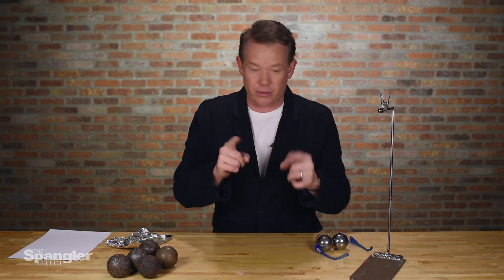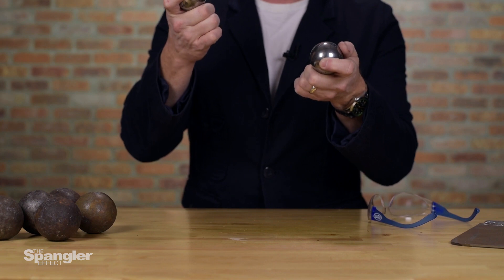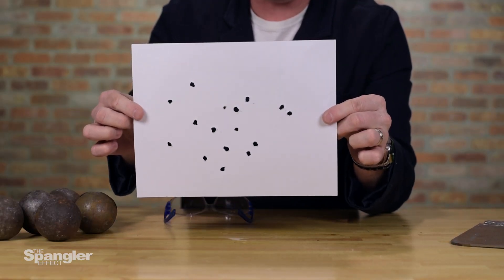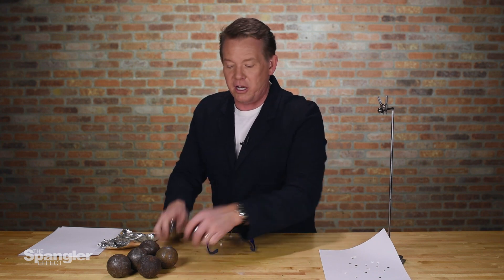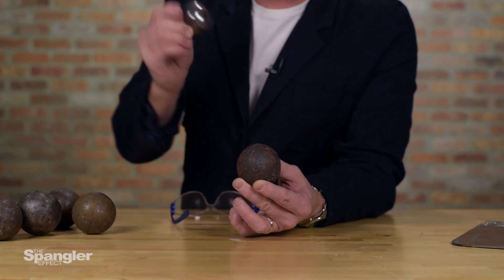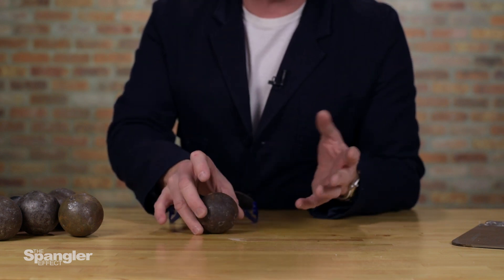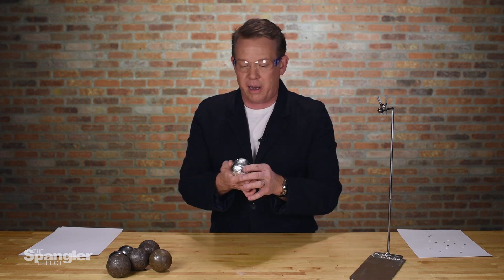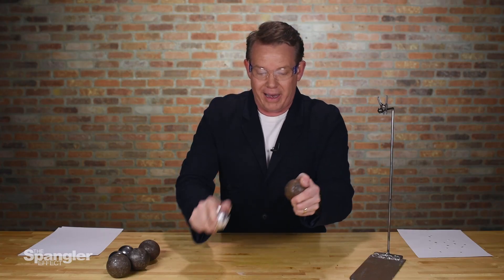Thermite Reaction - The Spangler Effect